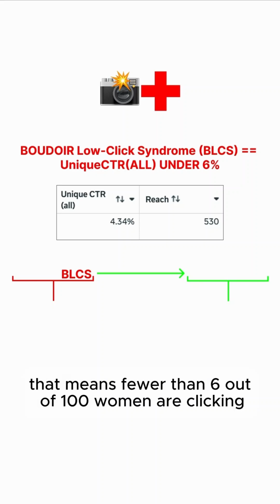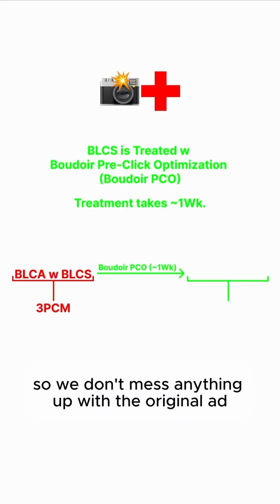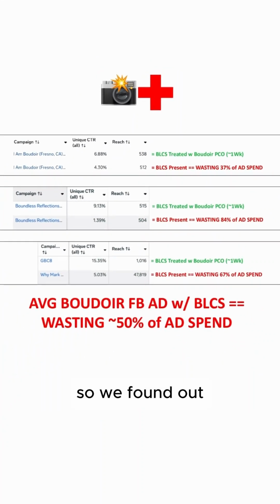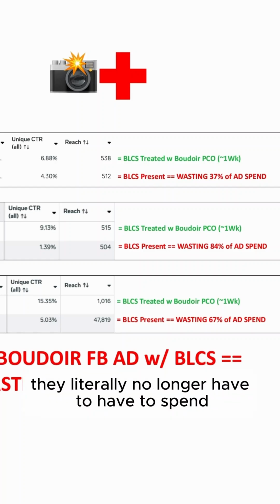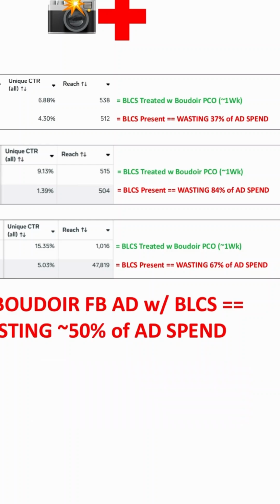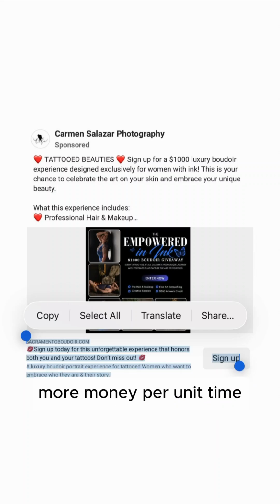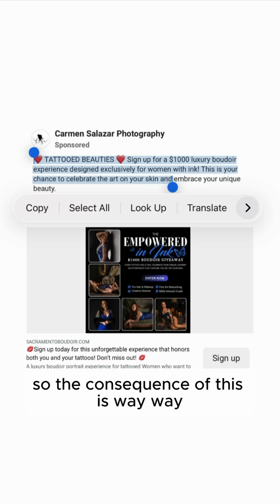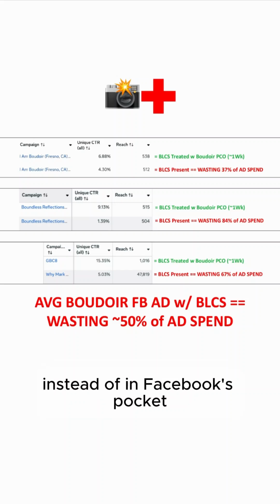The Boudoir Facebook Ad Metric One Layer Deep That Changes The Math On The Entire Monthly Budget